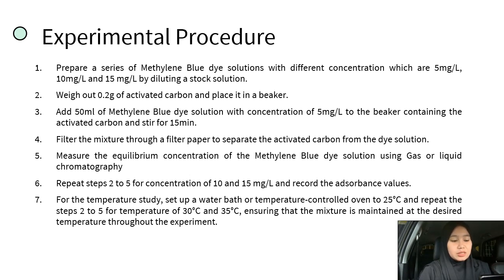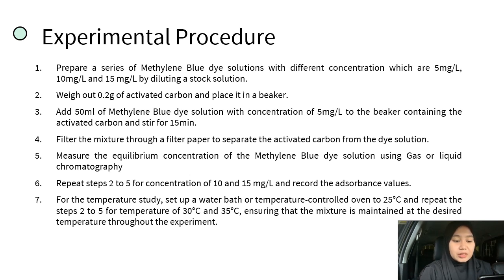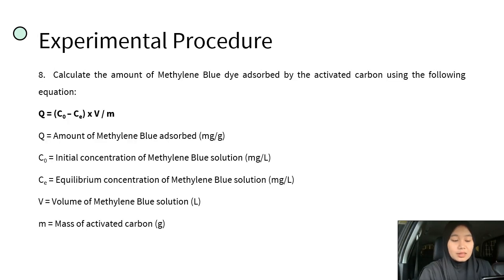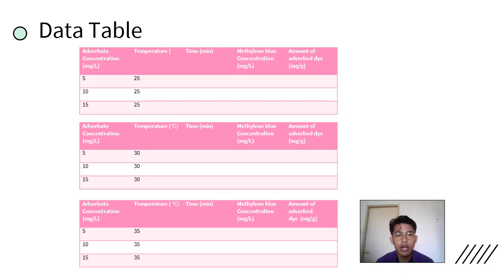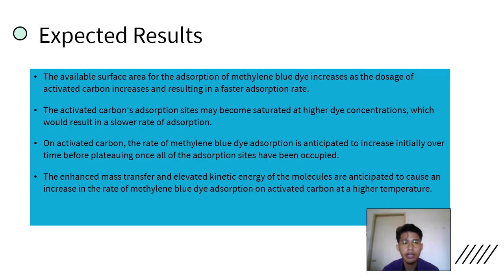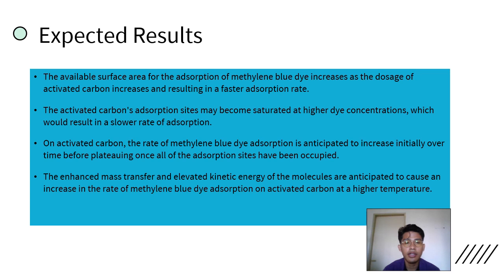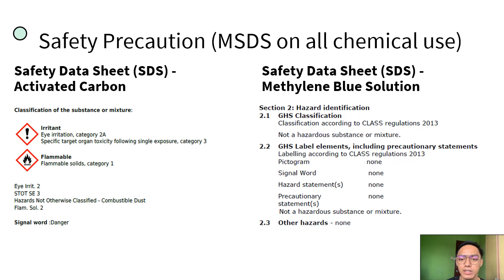KNC 3221 Chemical Engineering Unit Operation Laboratory (Group 9) _ (OEL 2)